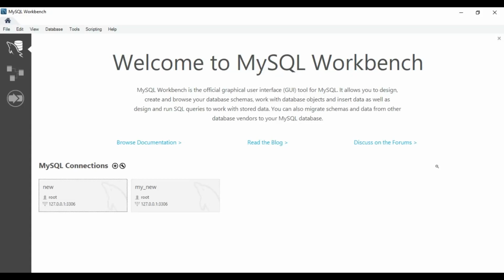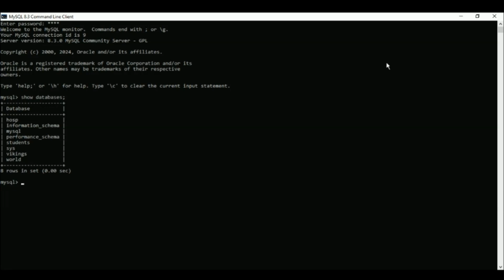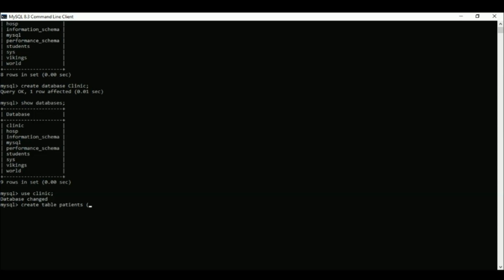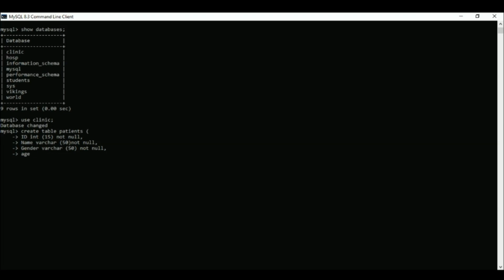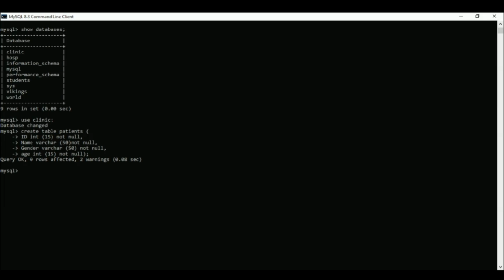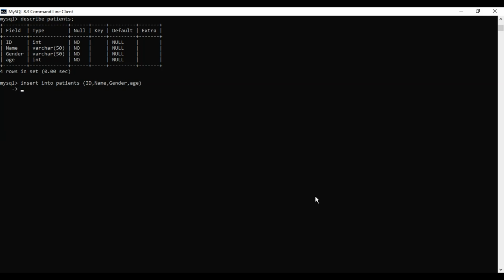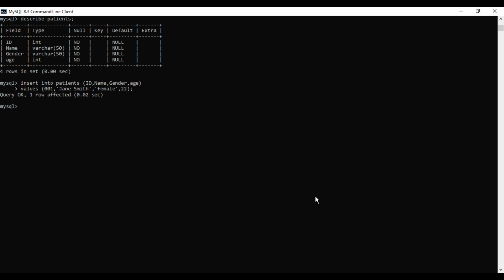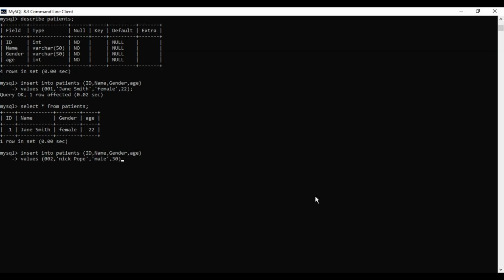MYSQL COMMAND LINE TO CREATE DATABASES AND TABLES